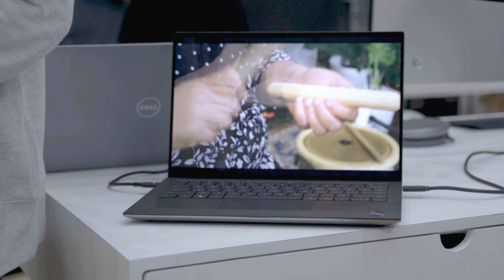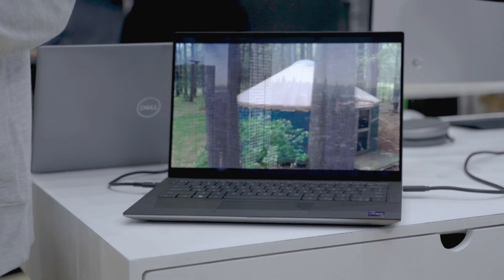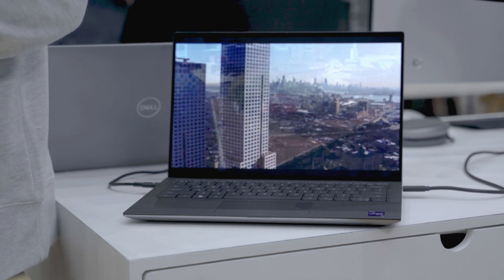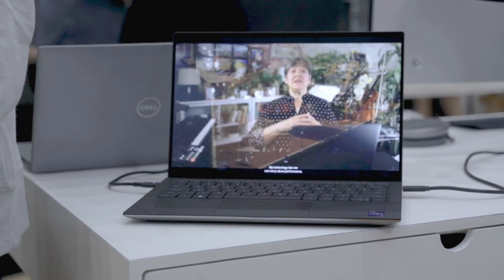Dell Precision AI-ready Workstations – 5480 Mobile Workstation Demo – Siggraph 2023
Learn from Albert Scoval, a product marketing manager at Dell Technologies, as he walks through all the innovative specks of our 5480 Precision Workstation, which offers a powerful, high performing AI mobile workstation, presented in a lightweight, sleek design.